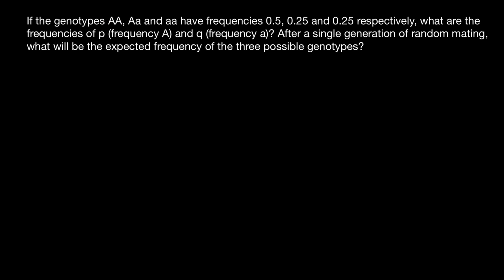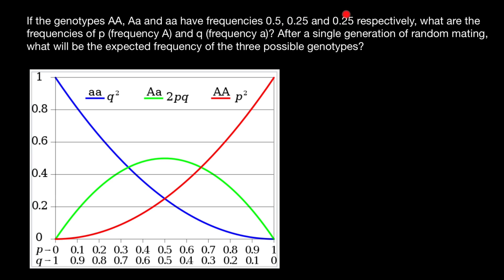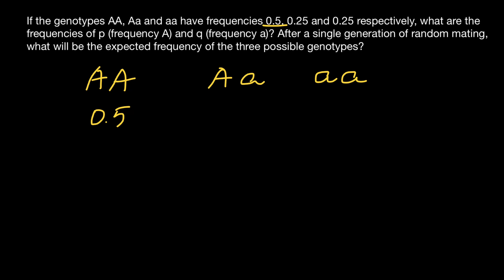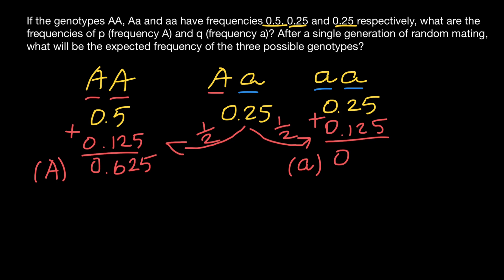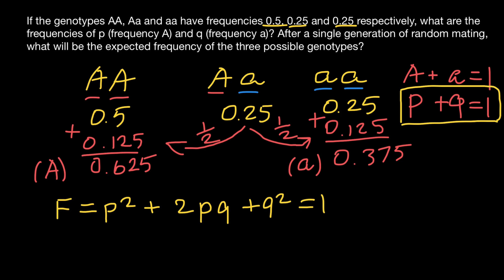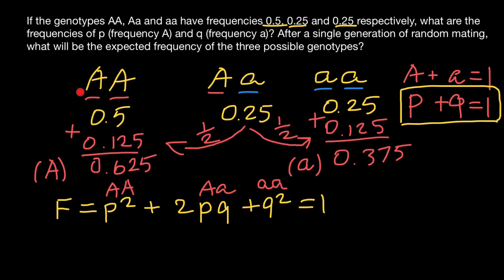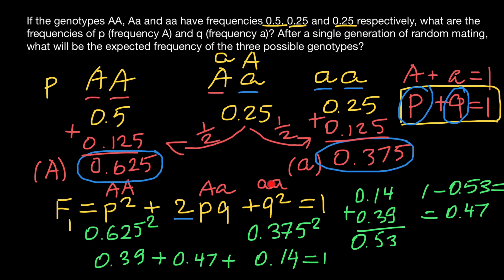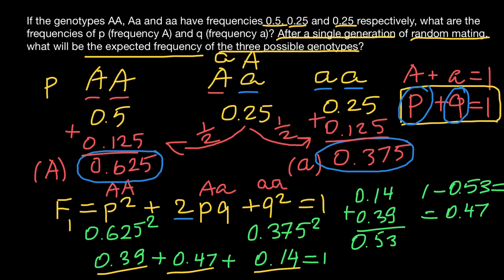Hardy-Weinberg equilibrium explained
How would a researcher know if selection or drift or even mutation were altering the allele frequencies for population? In other words, can we use the mechanisms of to detect evolution happening in real populations? To do that we’d need a null expectation or a baseline against which to measure change. We call that baseline the Hardy-Weinberg equilibrium (HWE). Remember that the modern definition of evolution is a change in the allele frequencies in a population. To calculate what the alleles frequencies (p and q in the example below) should be in the absence of any evolution, we need to assume that the population is undergoing no selection, no mutation, no drift, no gene flow, and that individuals are selecting mates at random.
Also recall that each individual is a diploid, carrying two copies (alleles) of each gene. Assume that the entire population only has two variants, or alleles, for a gene for pea color. Individuals that carry at least one Y allele have yellow coloration, while those who carry two copies of the y allele are green. In the figure below, the frequency of the y allele is q, and the frequency of the Y allele is p, and p + q = 1. The Hardy-Weinberg analysis in the lower half of the figure models the result of random mating in the absence of selection, drift, mutation or migration (eg, in the absence of evolution). The progeny generation will have genotype frequencies in the following proportions:

frequency of YY = p^2
frequency of Yy = 2pq
frequency of yy = q^2
If the population is in Hardy-Weinberg equilibrium, two things will be true:

allele frequencies will not change from one generation to the next (recall our definition of biological evolution), and
the actual genotype frequencies observed in the population will match the above predicted genotypes based on the Hardy-Weinberg Principle.
We can see that this population of pea plants appears to be in H-W equilibrium, because the proportion of YY, Yy, and yy genotypes match the H-W predictions of p^2, 2pq, and q^2, respectively.

If the genotypes AA, Aa and aa have frequencies 0.5, 0.25 and 0.25 respectively, what are the frequencies of p (frequency A) and q (frequency a)? After a single generation of random mating, what will be the expected frequency of the three possible genotypes?